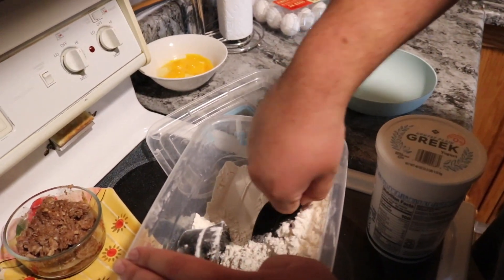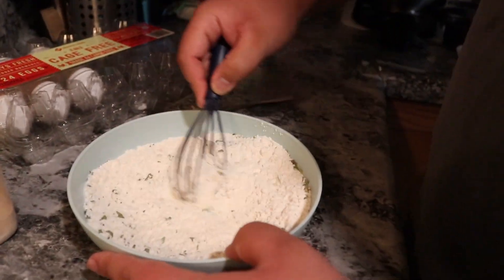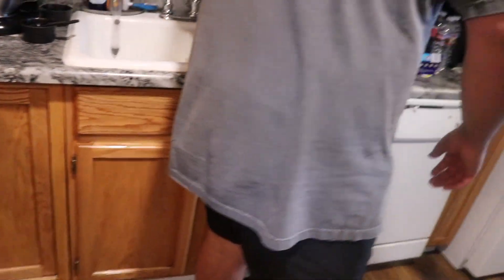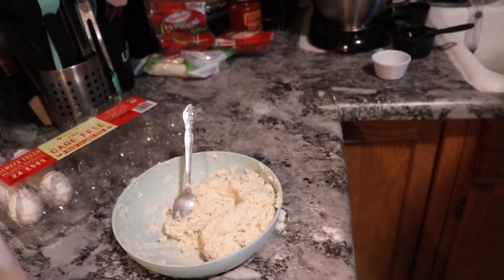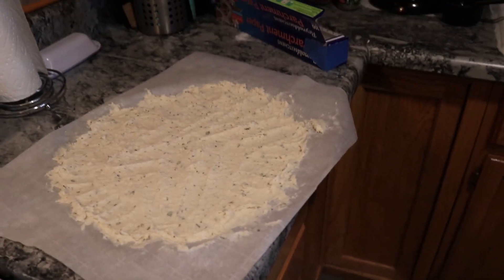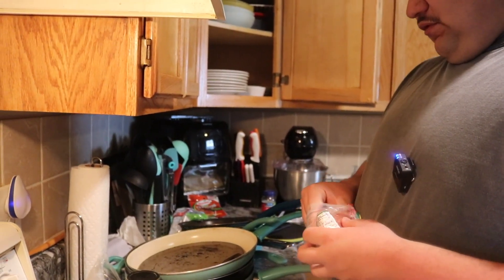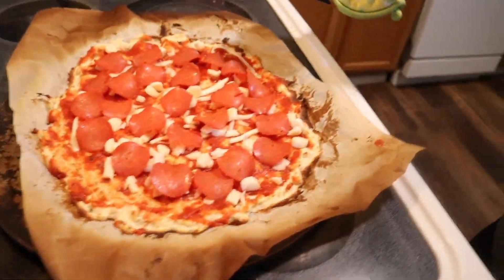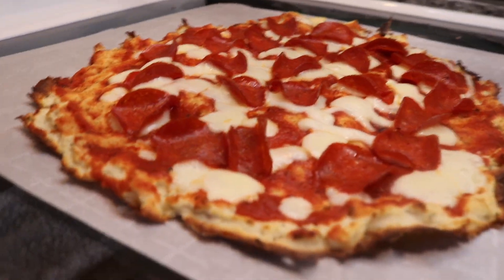650 CALORIE PIZZA!!!!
650 CALORIE PIZZA FOR THE WHOLE THING! trust me when I tell you this is one of the best meals I've ever made. it tastes so good and it is super easy to make. you guys are going to love this one!!

Dry Ingredients
70g of Flour
1/2 teaspoon of baking powder
12g coconut flour
Garlic powder to liking
dried basil to liking
mix to avoid clumping

Wet ingredients
150g non fat greek yogurt
75g of egg whites
mix

fat free cheese
25 turkey pepperoni slices
tomato/ pizza sauce
roughly 650 calories or 82 calories a slice